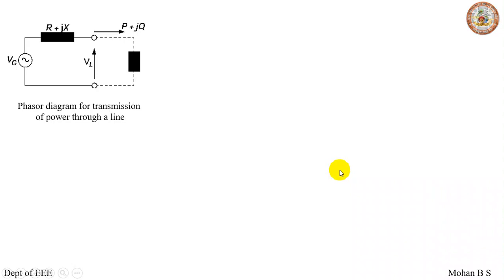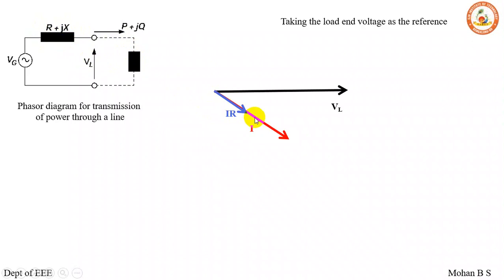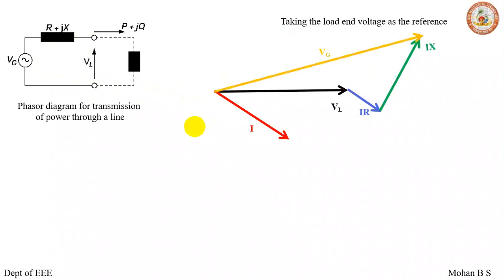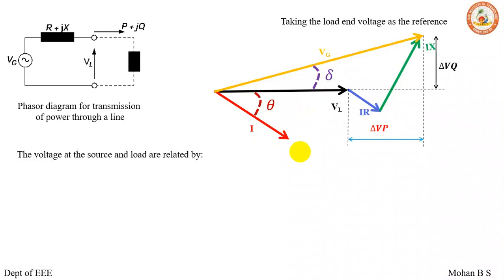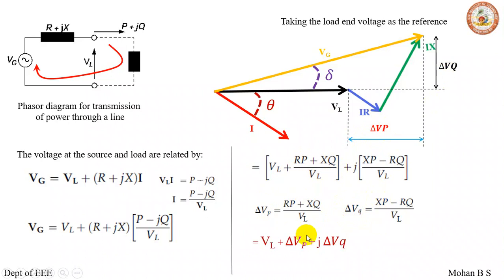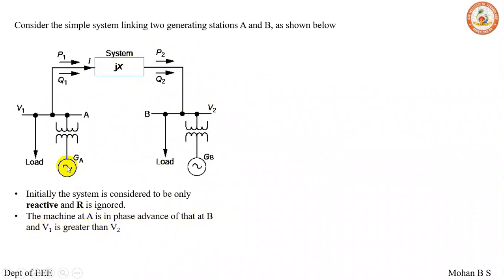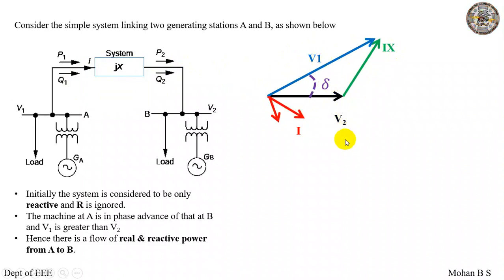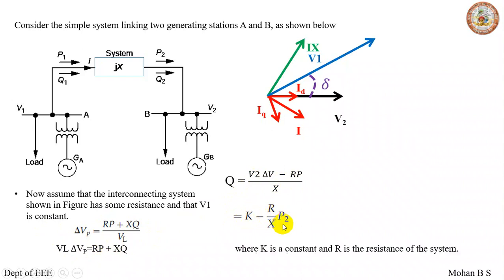Relationship b/n Vg and Vl and system connected b/n two generating stations